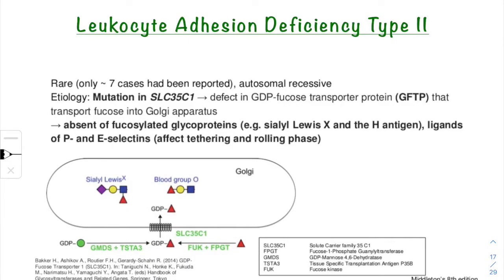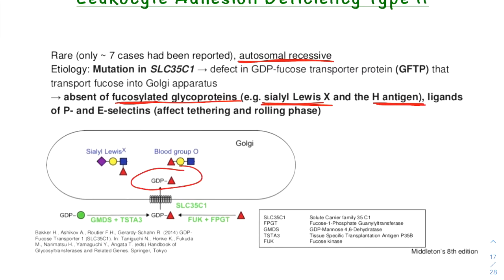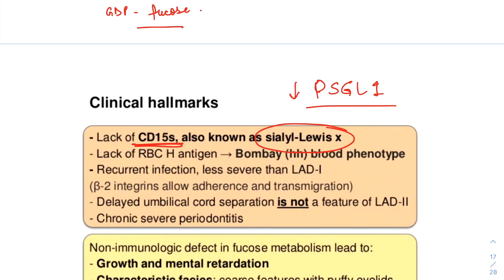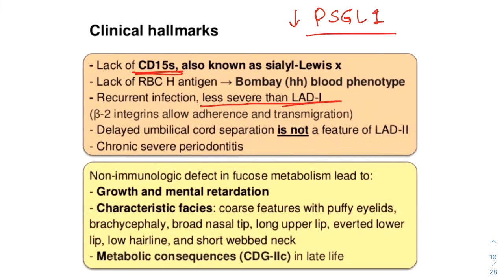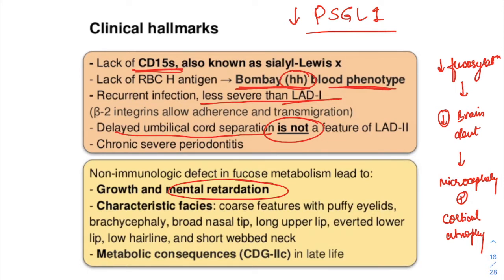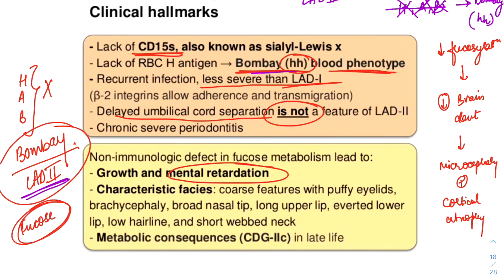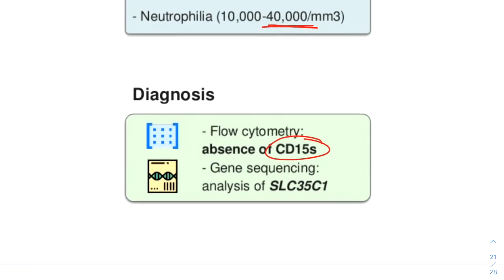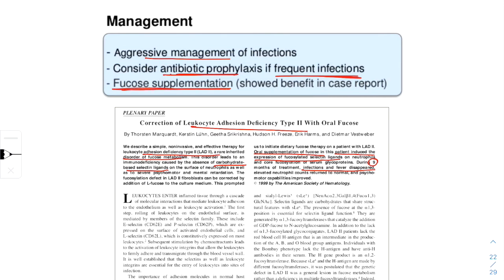Leukocyte Adhesion Defect Type II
Have you heard of the 'Bombay Blood Group'?

It is a rare blood group which is often said to make blood transfusion a complicated mission, and was first discovered in Mumbai (then Bombay) in 1952 by Dr Y M Bhende.
It is characterised by the deficiency of H, A, and B antigens on the surface of red cells.

The Bombay blood group is always seen together with the Primary Immunodeficiency disease - Leukocyte adhesion deficiency type II (LAD II) , because both of them are associated with a global defect in the common pathway of fucose metabolism. LAD II is characterized by recurrent infections, persistent leukocytosis, and severe mental and growth retardation.

This video covers all the info you need to know about Leukocyte adhesion deficiency type-II.

For more Immunology videos, follow the link to the playlist named “Immunology made easy”.